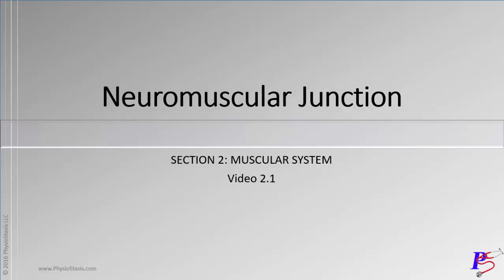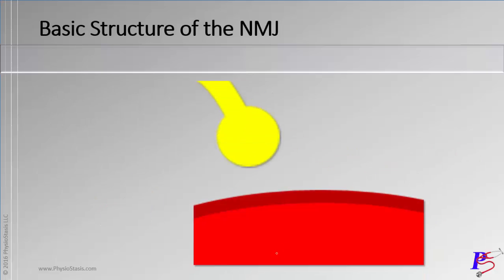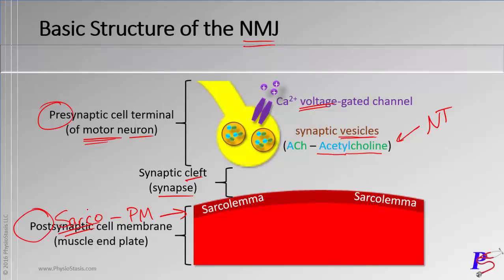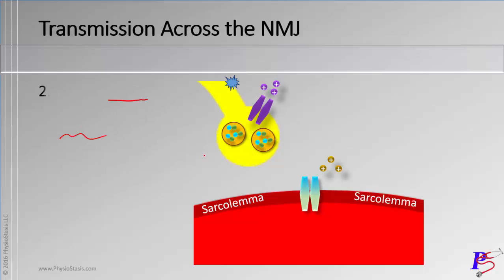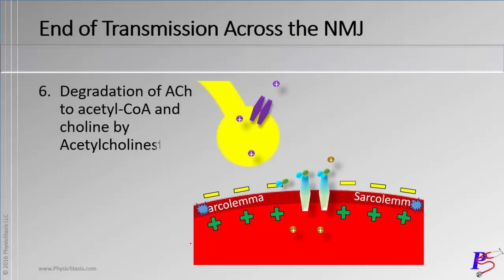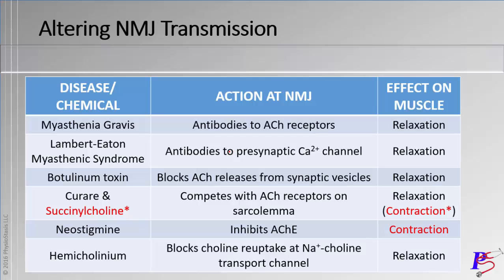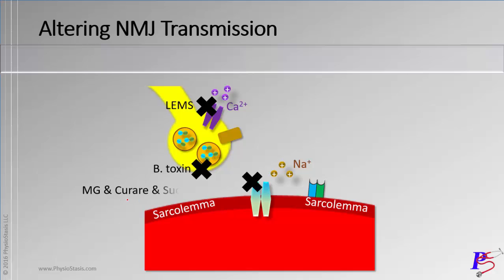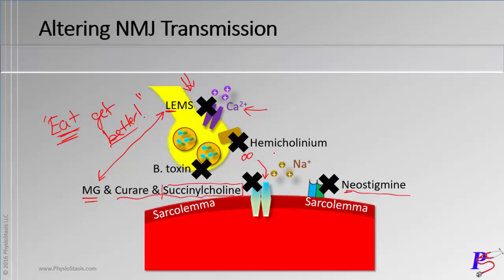Video 2.1: Neuromuscular Junction (from PhysioStasis.com)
To watch the rest of the videos on the Muscular System and other Physiology videos, go and sign up for a limited-time free 3 month membership at PhysioStasis.com